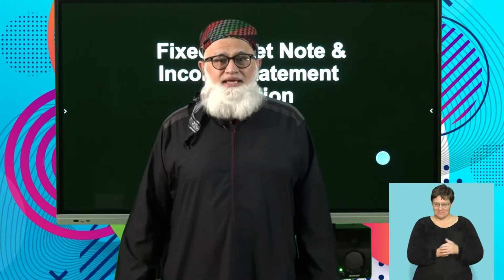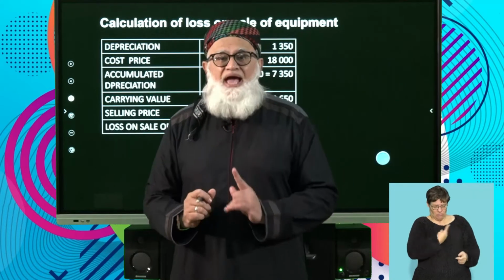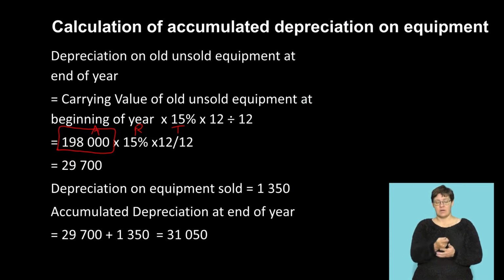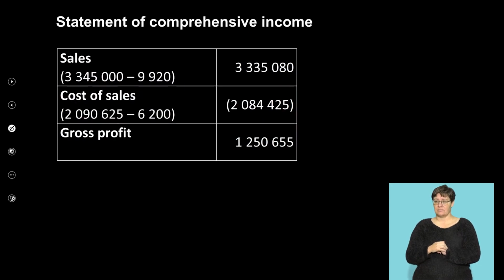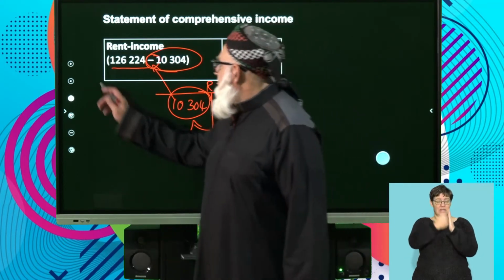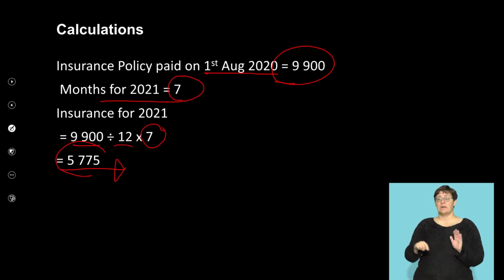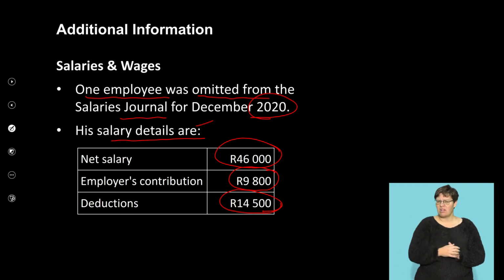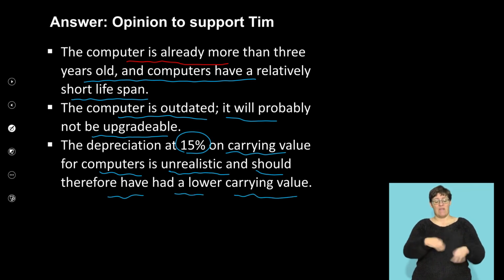Accounting Fixed Asset Note And Income Statement Question